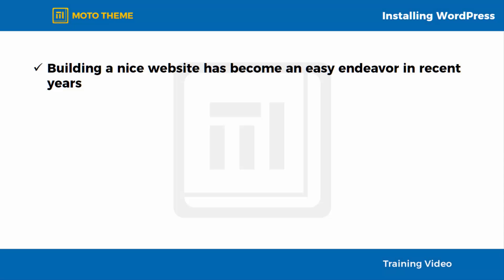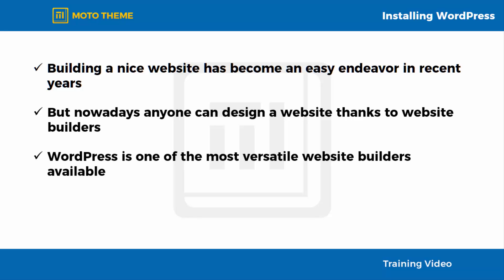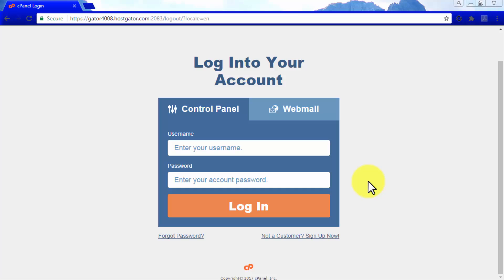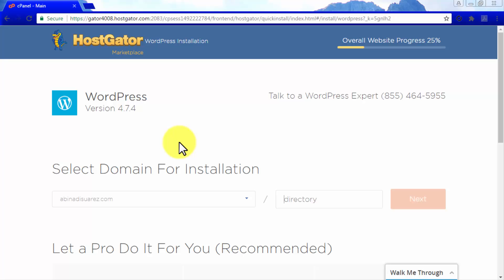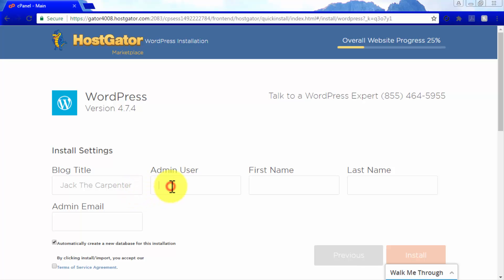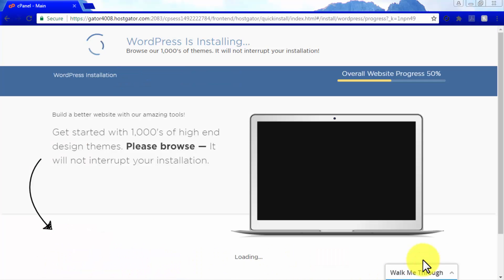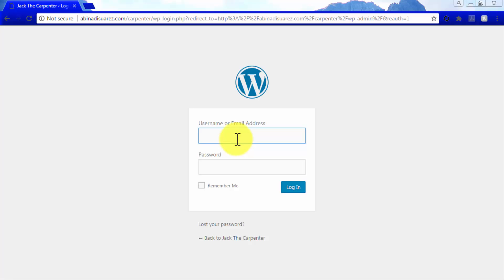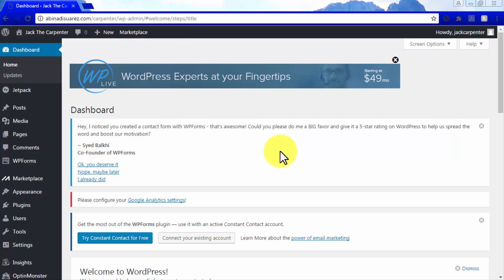Moto theme V2 Training Video 6 - Installing WordPress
This video explains and guides you regarding the Installation of  Wordpress from Scratch.